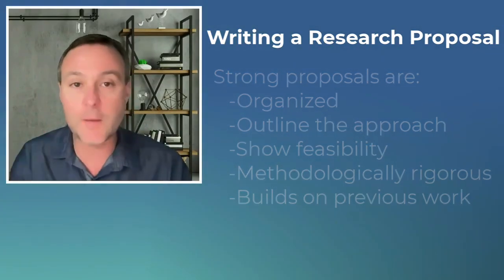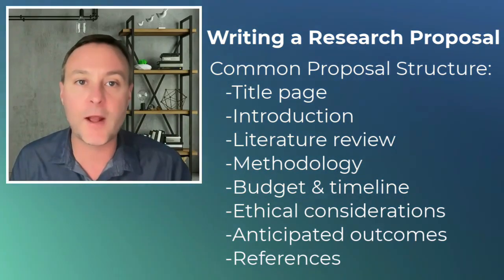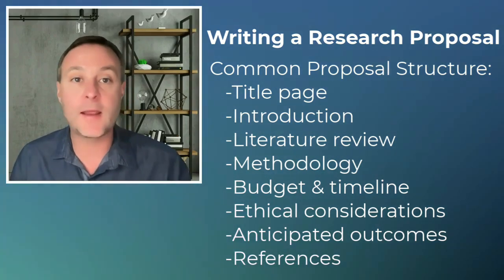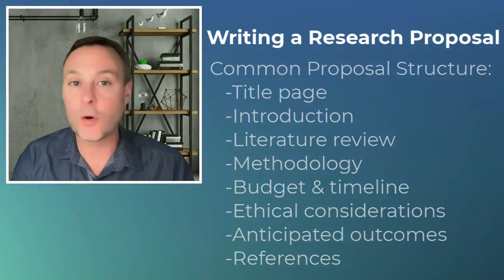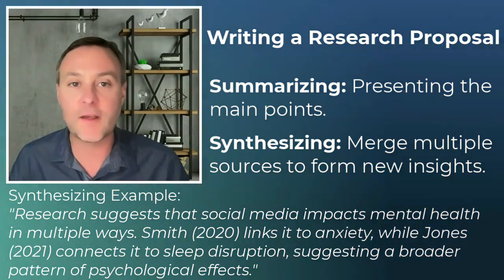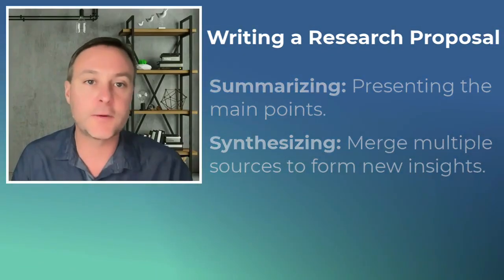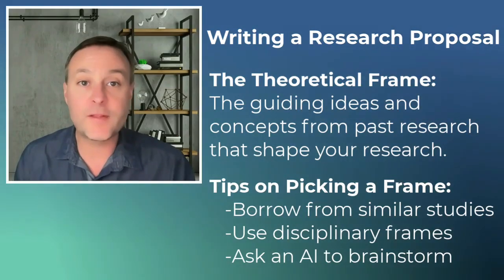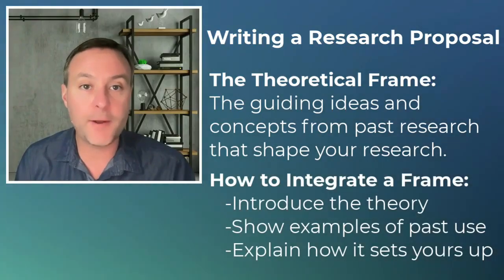SOC385 Lesson 4.3 Writing a Research Proposal v01